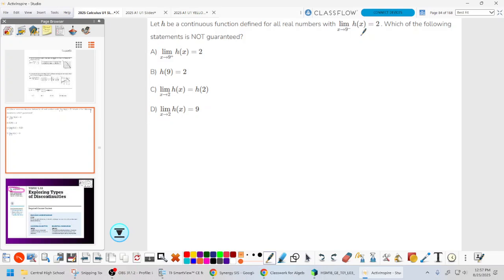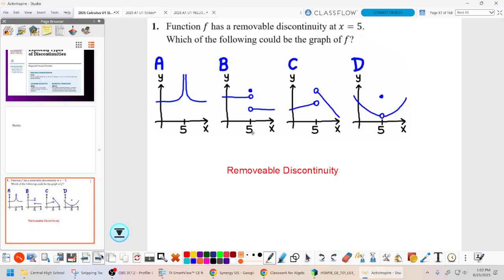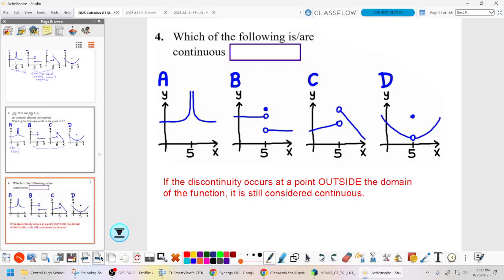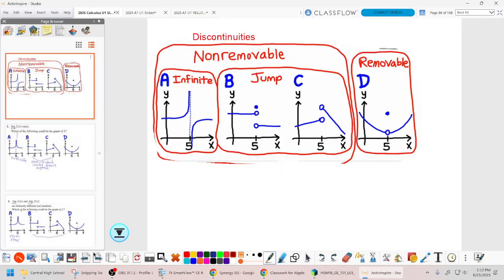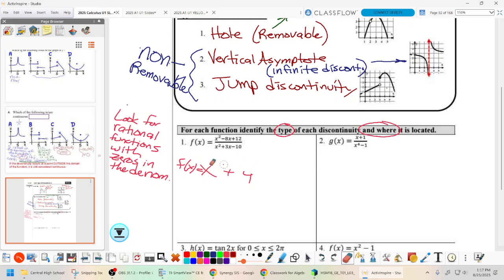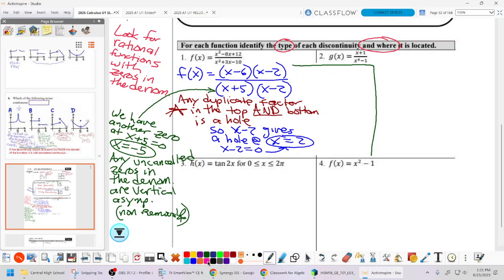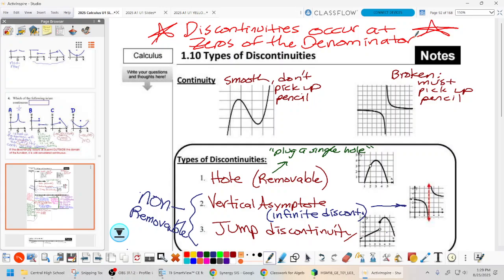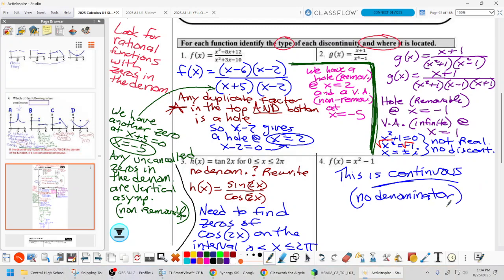8,25 Calc 1,10 Types of Discontinuities